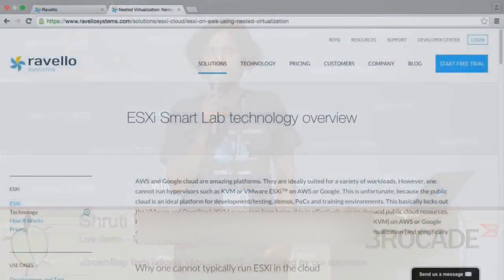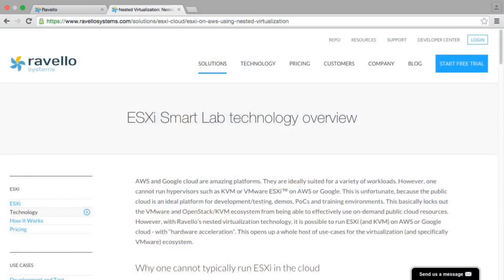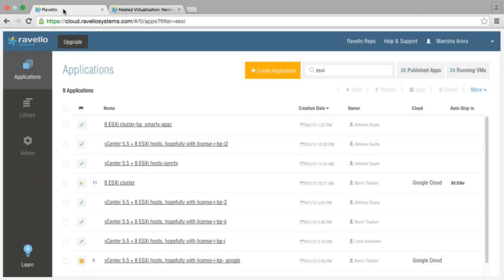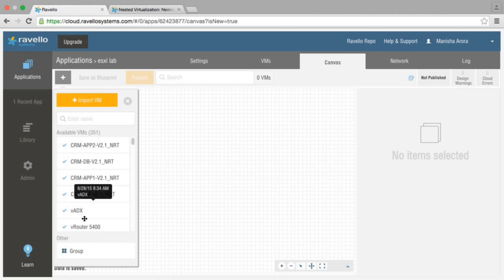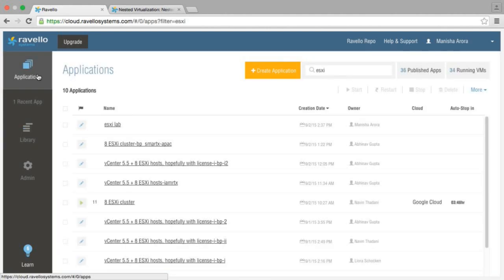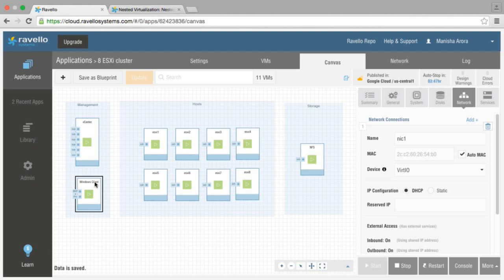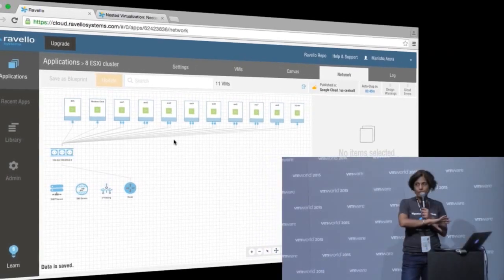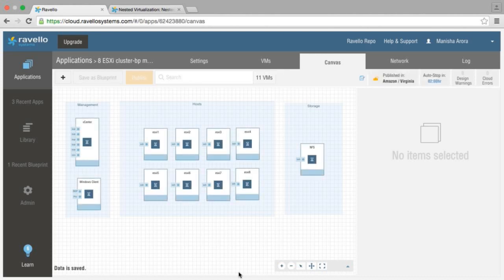2015 VMworld USA - Shruti Bhat Liuve demo Running your ESXi workloads in AWS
A live demo of how to run your VMware workloads and/or your ESXi labs on AWS/Google cloud using nested virtualization.